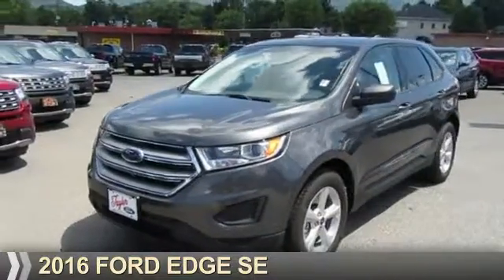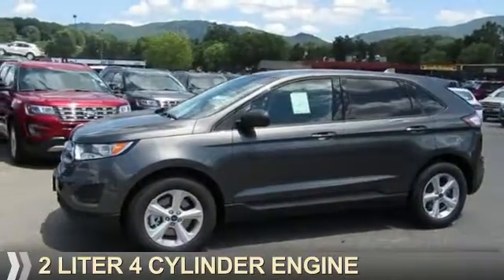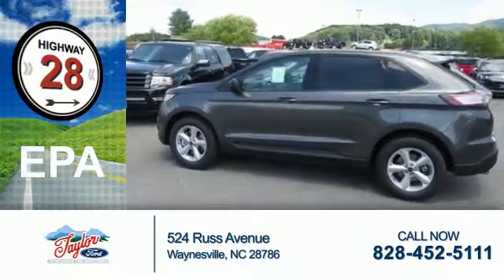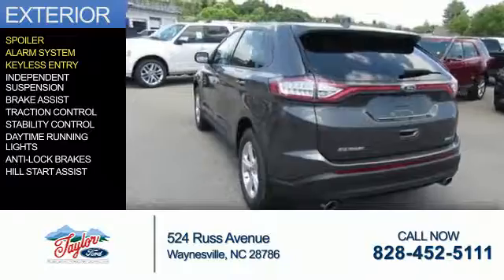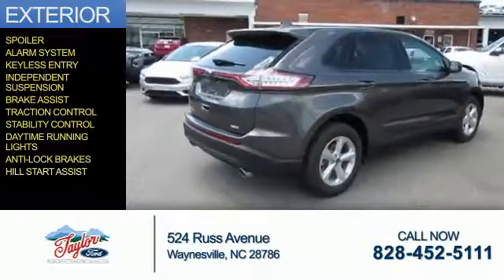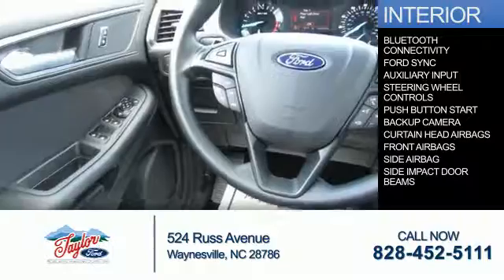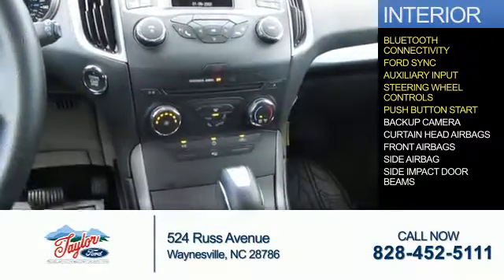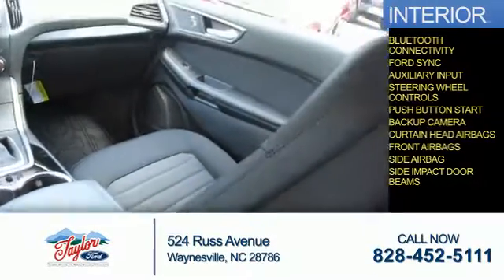2016 Ford Edge T16266 - Waynesville NC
Year: 2016
Make: Ford
Model: Edge
Trim: SE
Engine: 2.0 liter 4 Cylindercylinder AWD
Transmission: 6-Speed Shiftable Automatic
Color: Dk. Gray
Mileage: 0
Address:
VIN:2FMPK4G9XGBC04264